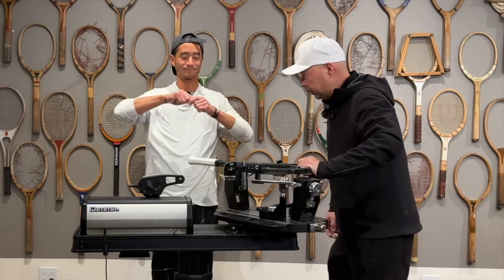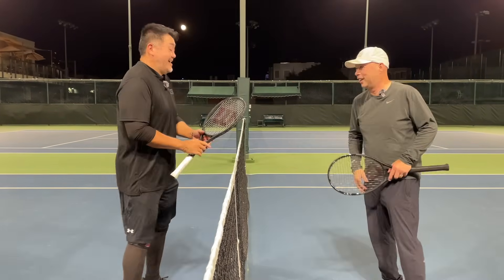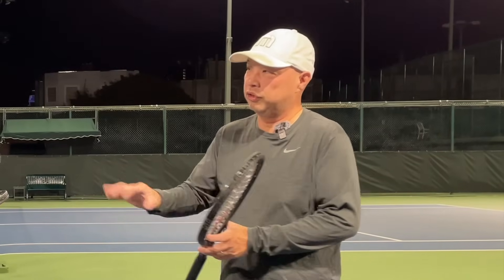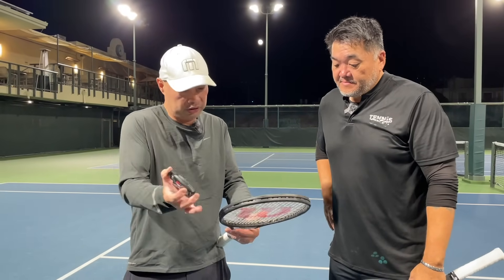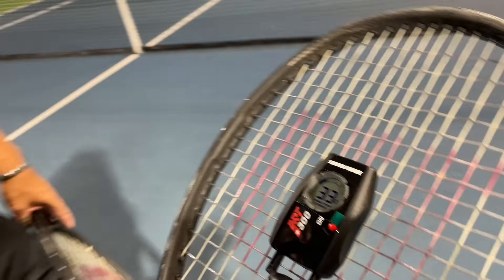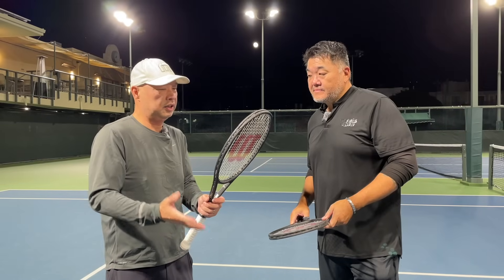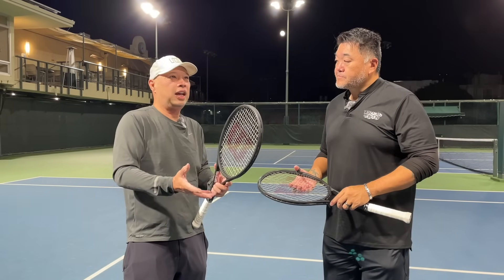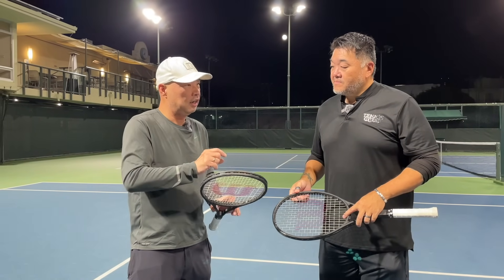DID YOU KNOW THAT TENNIS STRINGS LOSE TENSION EVEN WITHOUT PLAY AND FASTER THAN YOU REALIZE?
Did you know that tennis strings lose tension even without play and faster than you realize? In this video, we dive deep into the science behind tennis string tension loss. We explore the factors that contribute to it and demonstrate the stark difference in tension between a newly strung racket and one that has been sitting idle for a while longer. Get tips on how to handle tension loss.

Thank you Patrick as always.

For more information on Direct Tennis here is a link to there

You can follow Direct Tennis on IG @direct_tennis

-- Channel Support ---